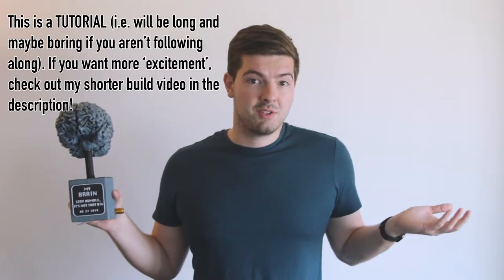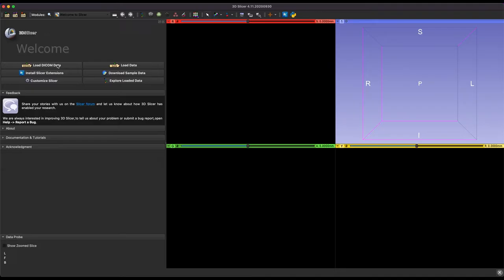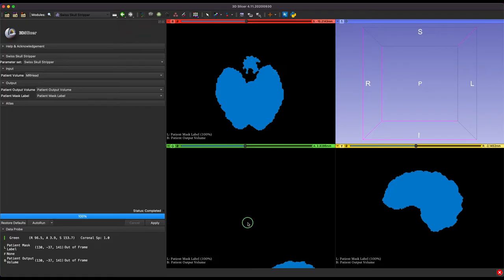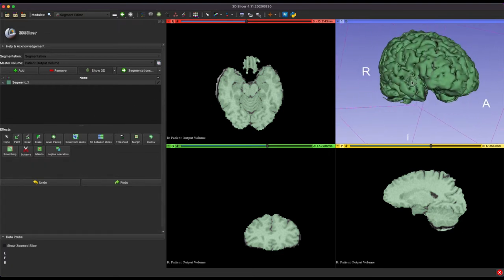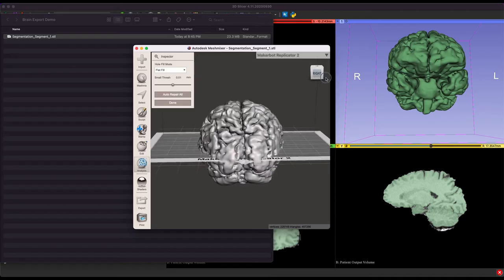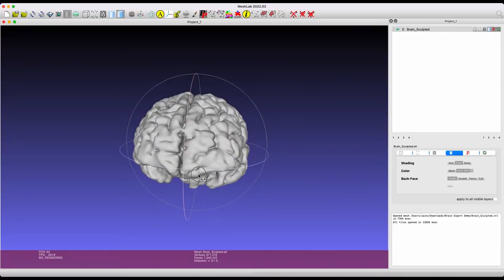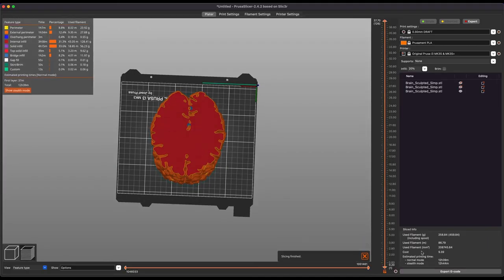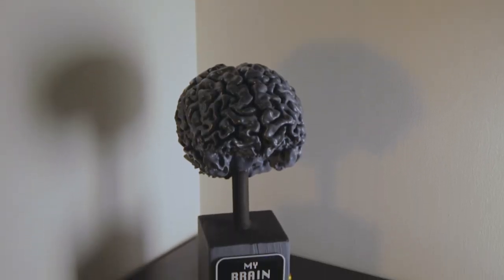How To 3D Print Your Brain In A Few Simple Steps - TUTORIAL 2022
Hey everyone, in this video I walk you step-by-step through the process of taking an MRI and turning it into a 3D print! I 3D printed a life-scale model of my brain using just an MRI scan.

The model serves as a reminder of that time in my life as well as just being a cool display piece to keep around the house! I also added LEDs to the inside so that it can act as a lamp and even react to music, serving as a music visualizer.

Chapters:
0:00 Intro
0:40 Requesting the Data
1:30 Required Programs
2:13 MRI Segmentation
7:30 Model Cleanup/Sculpting
9:16 File Size Reduction
10:55 Slicing!
13:14 Post-Processing Instructions
13:32 Wrap-Up